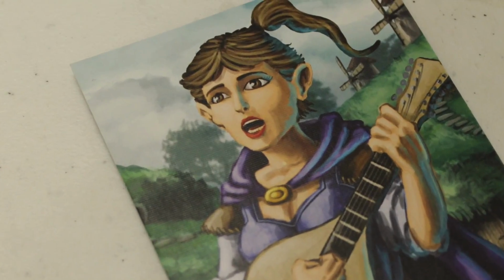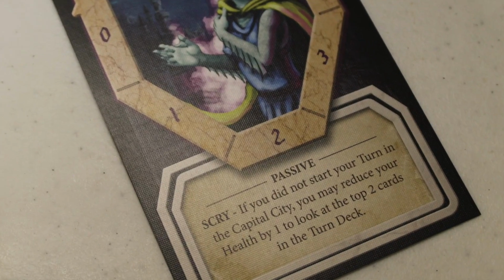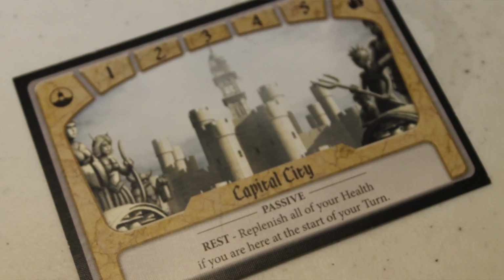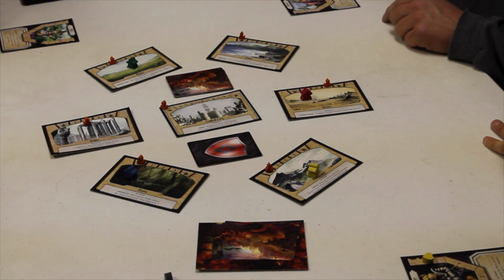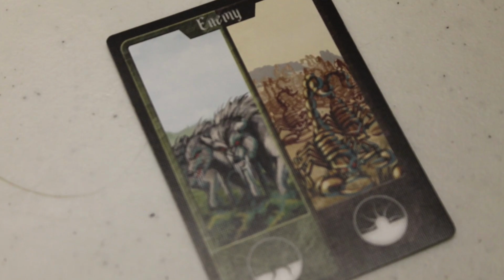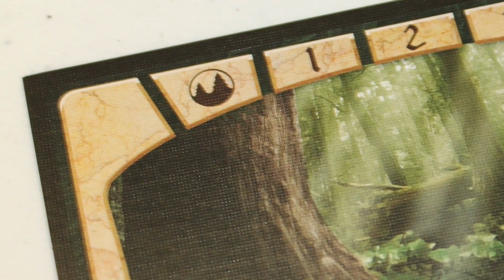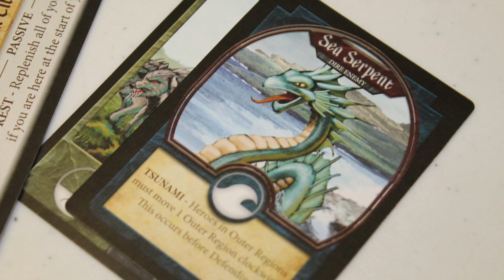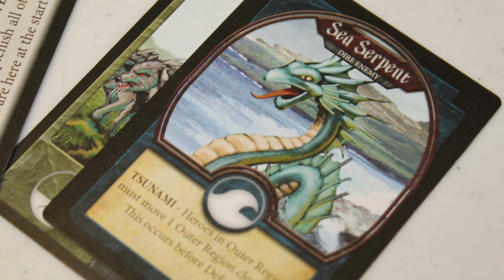TDG: Tiny Epic Defenders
Do you like your games tiny?  Do you like your games epic?  Do you like to defend stuff?  Have we got the game for you!  Cody takes a look at this cooperative game from Gamelyn Games.